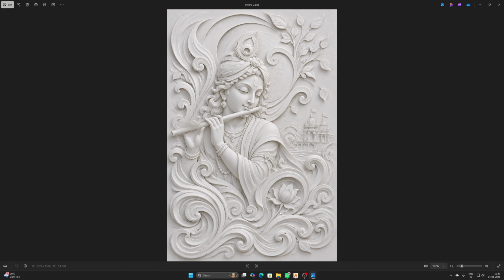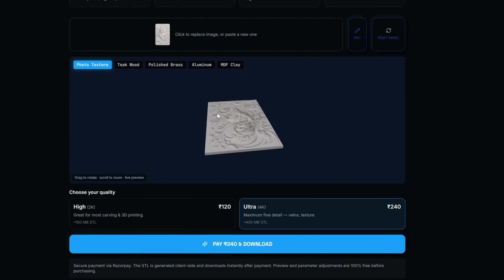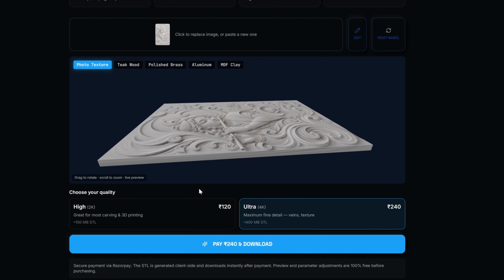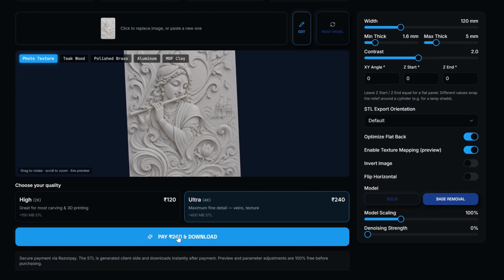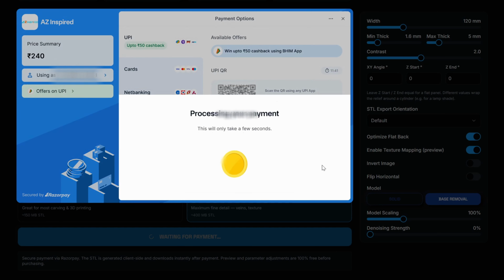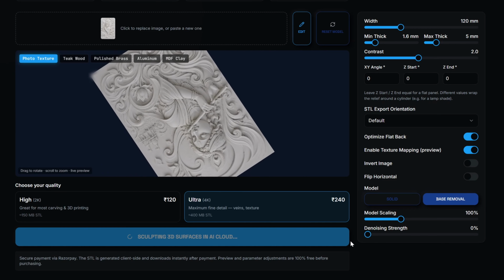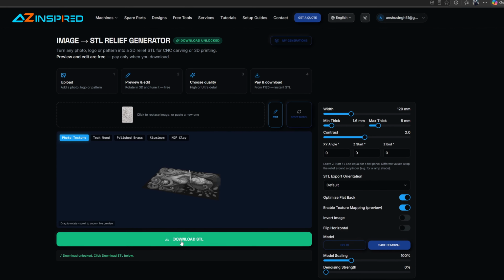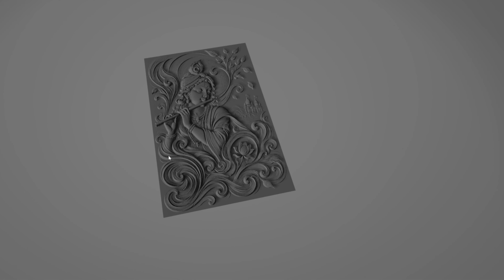How to Convert Any Image into a 3D Relief STL for CNC & Laser | azinspired.in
Turn any image, logo, or pattern into a 3D relief STL file for CNC routing and laser engraving — no 3D modeling software needed. In this step-by-step tutorial, I show you how to use the Image-to-STL relief tool on azinspired.in to generate a detailed 3D relief, remove the base, and download a ready-to-carve STL for ArtCAM, Aspire, RDWorks and more.

⏱️ Chapters
0:00 Intro
0:14 Open azinspired.in
0:30 Upload your image
0:45 Choose quality (High / Ultra)
1:00 Remove the 3D base
1:14 Pay & download (UPI)
1:48 AI builds your relief
2:02 Download the STL file
2:16 Open in ArtCAM

What you'll learn:
✔ Convert any image into a 3D relief
✔ Adjust depth, thickness & detail
✔ Remove the auto 3D base
✔ Export a clean STL for CNC & laser

Perfect for CNC routers, laser engraving, wood carving, and relief art.